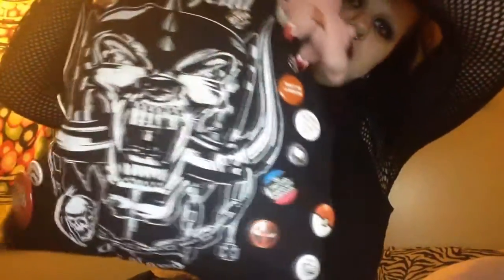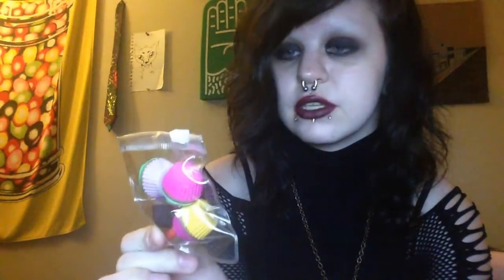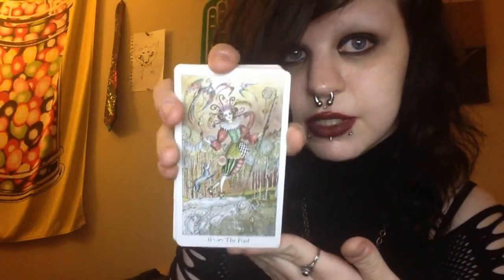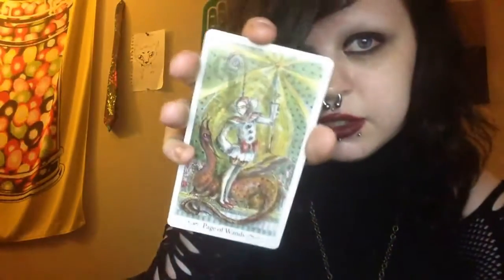What's In Astrid's Bag!? 2016 | Astrid Aesthetic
In which we explore the belly of my portable beast. I'm thinking of doing this type of video yearly since I get requests for it often when I ask for video suggestions. Let me know what you think of that, please :)

The song used is "Witchy Britches" by RW Smith

~Astrid

KEYWORDS: astrid aesthetic audiicts alternative model beauty body modification mods bluevelvetdemon cosmetics cyberbites cybergoth cyberpunk cruelty free dj ears edm explodingpenguins3 fashion goth hair kandi korpse kosmetics labret makeup artist medusa metal mua nails plur photo piercings plugs queens rave scream style stretched septum skincare sunsh1n3xd tattoo vocalist xmen xastridaestheticx